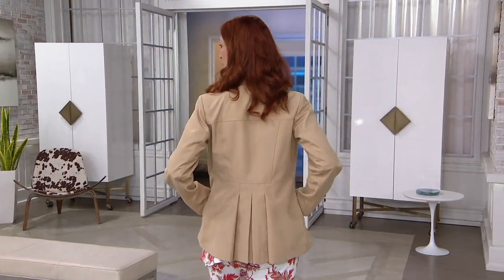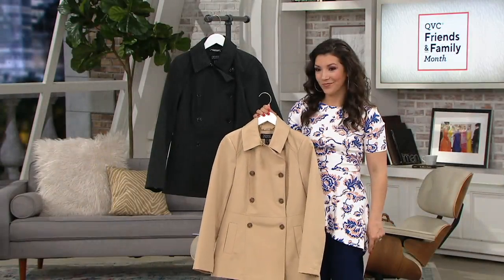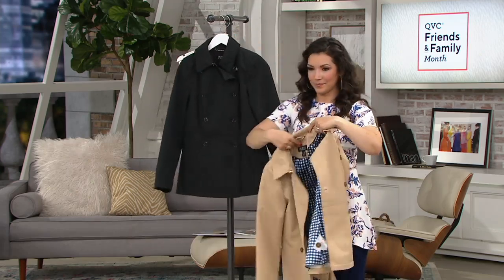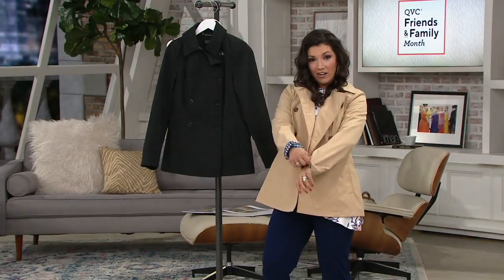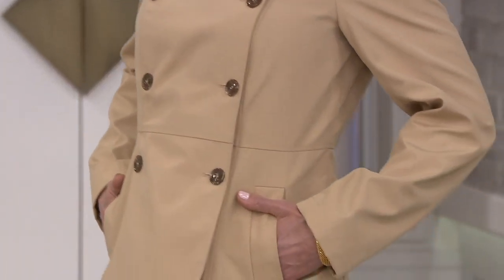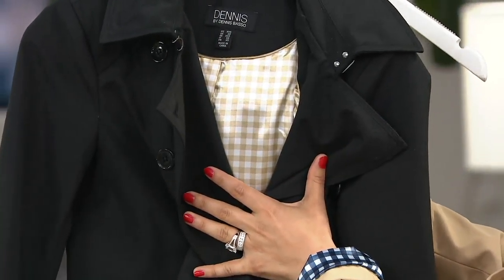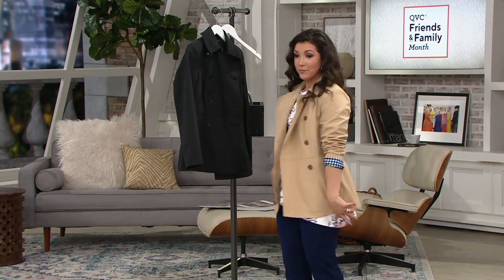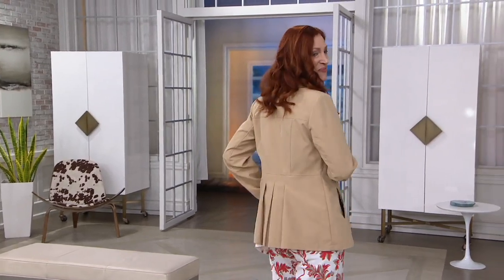Dennis Basso Water-Resistant Double-Breasted Short Trench on QVC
Dennis Basso Water-Resistant Double-Breasted Short Trench

This short trench has everything going for it: double-breasted button drama, polished back pleats, and a full lining (yay, no tugging!). Deets like these are the reason why you'll reach for it -- again and again. From Dennis Basso.